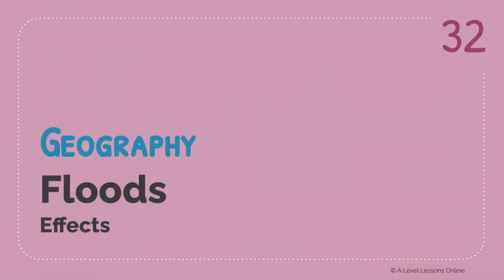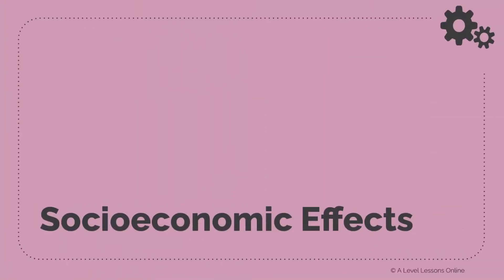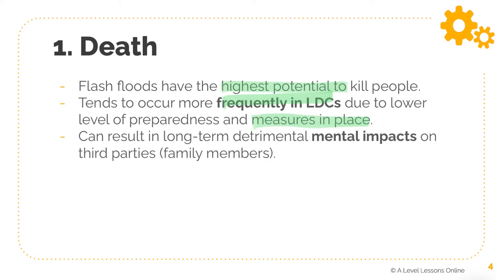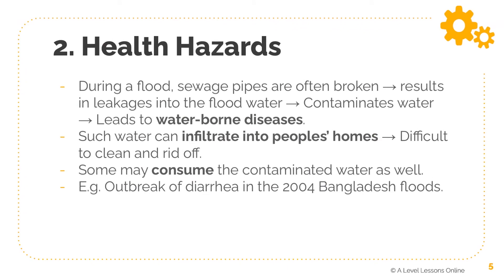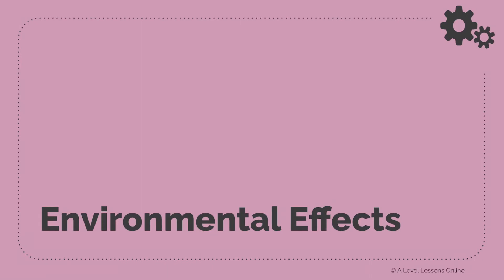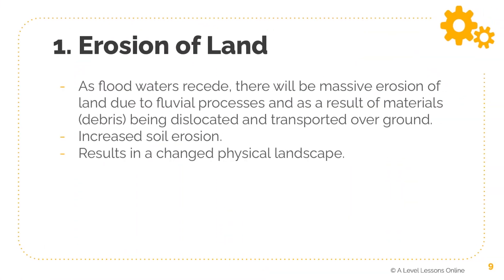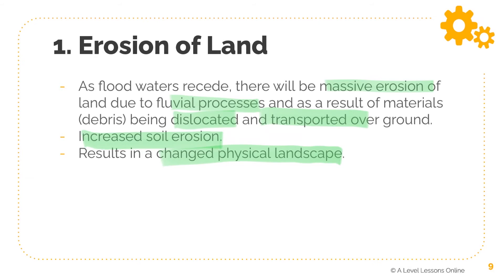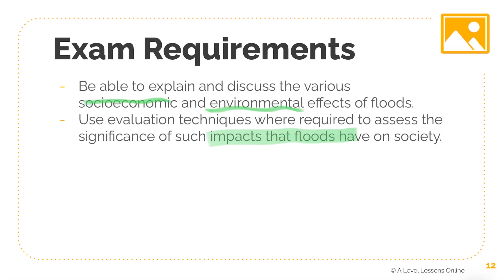What are the EFFECTS of a deadly flood | A Level Geography (2024)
In this video, we will be looking at the effects of a flood, specifically the socioeconomic effects and environmental effects of a flood.